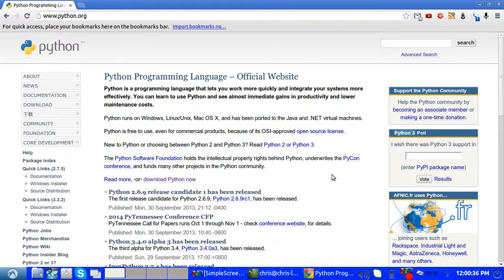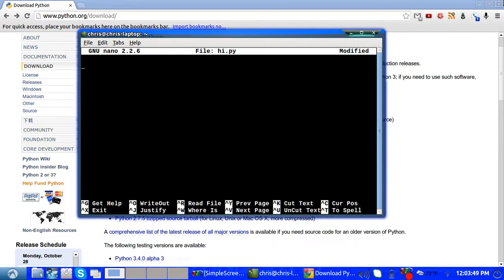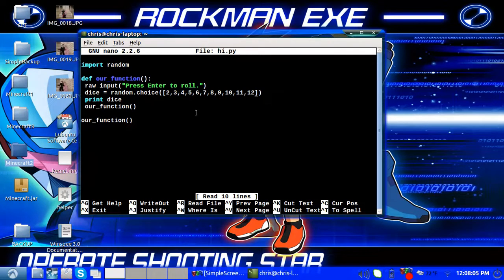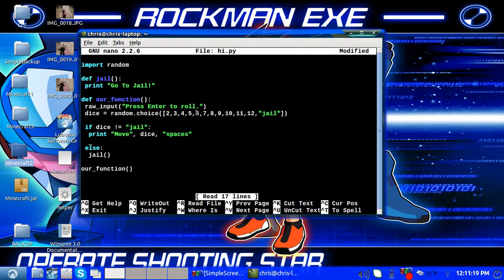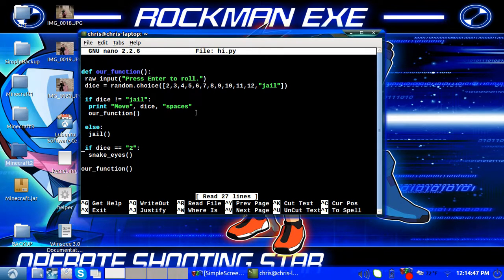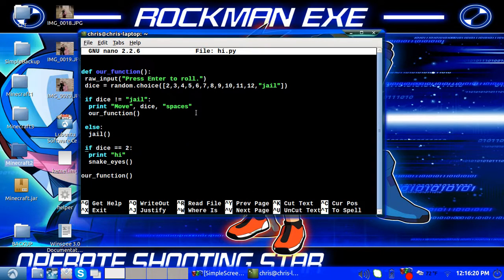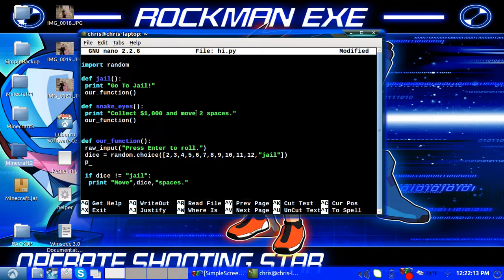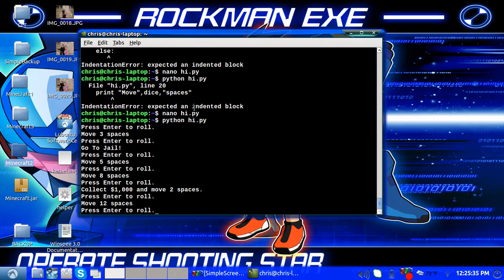Computer Information: Episode 4 Python Programming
In this episode u learn how to make a dice game. I'm sorry for it being so long, much longer than I thought it would be but I think it's fine and I cover most of the basic things and then some in the Python programming language.

Remember, programming is all about trial and error and where to place things logically.